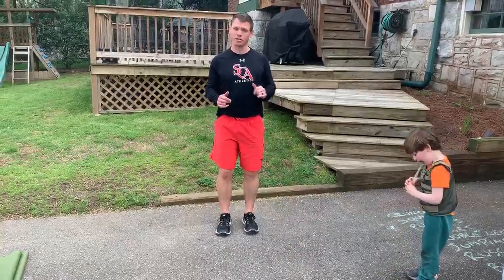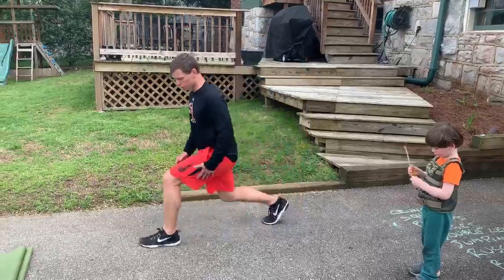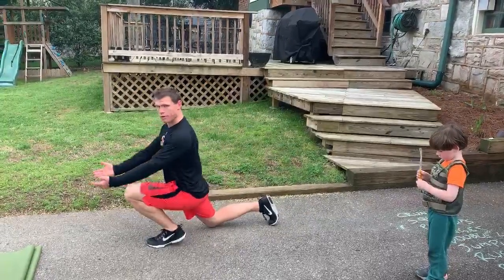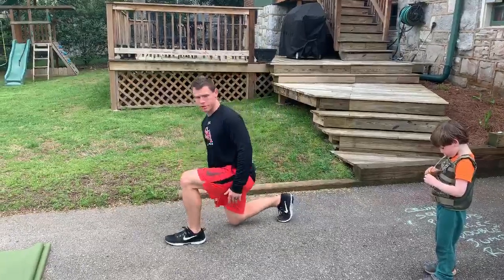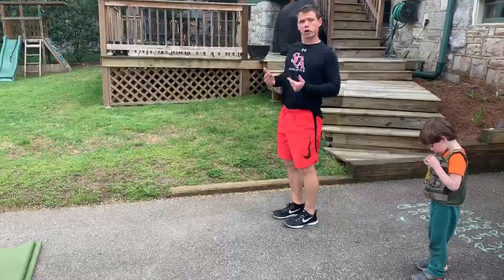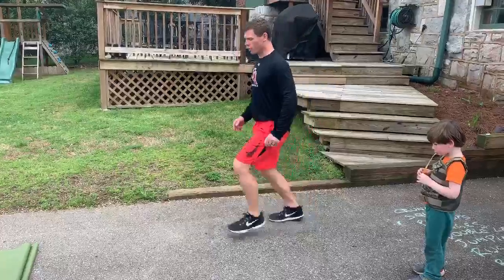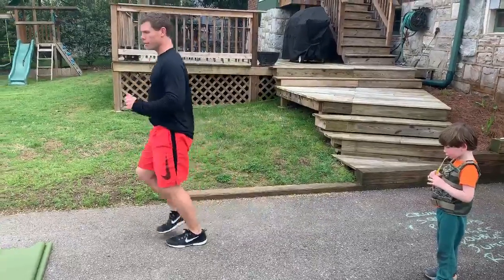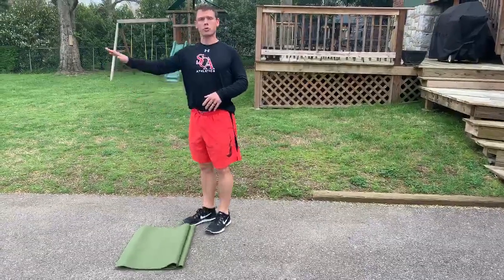St. Cecilia Academy: Coach P. Lunges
Demonstration: Lunges